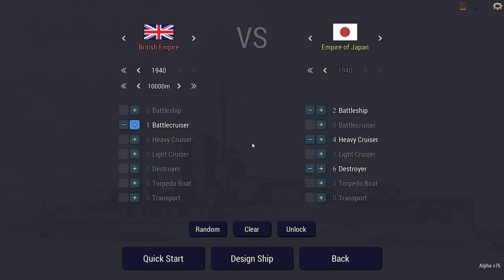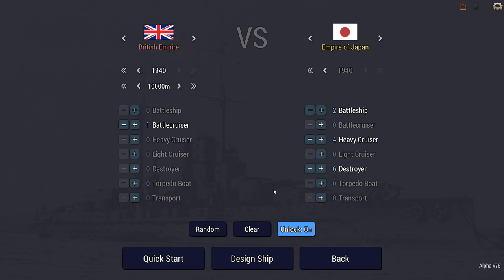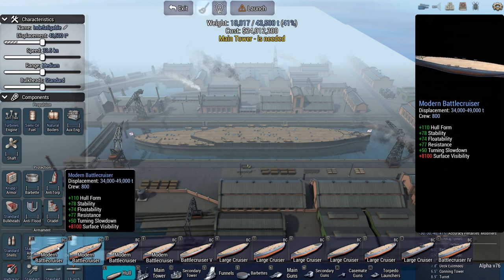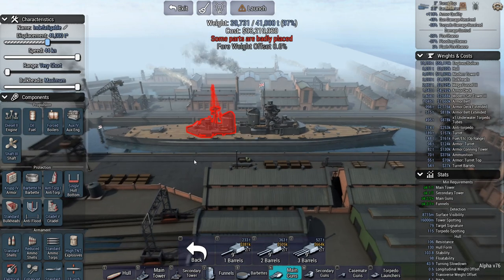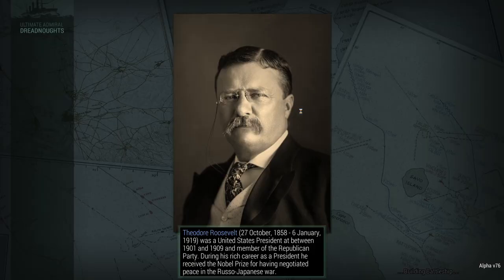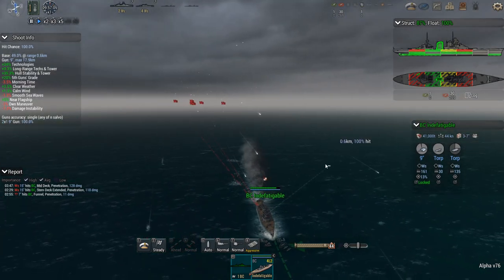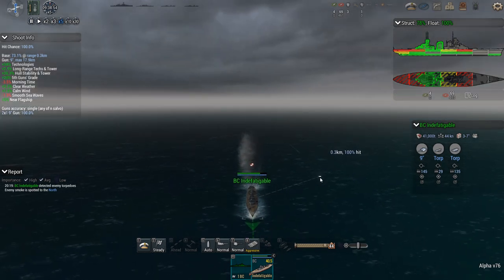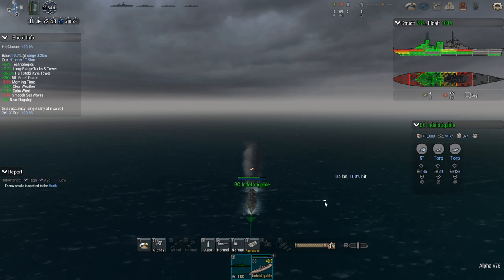IT'S A TRAP!!! - Ultimate Admiral: Dreadnoughts Taskmaster Challenge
Colonels:  Kyler Mansinne, Nicholas Roe, Carson Horn, Andrew Sweets, Erick Jull, Hale Brewer, Allen Hand, Scotty King

Lieutenant Colonels: Kevin Pratt, TJ Russell

Majors: Glenn Wade, Dissi, Bert Boyce, DrinkBeerSaveWater, Graham Brown, Gustav Kuriga, Oxlorne, Adalic, Kyle Hudgins, Tyler Zelenski, DKman, Woodpig

Captains: Matthew Donovan, Zack Mills, Arne, Alec Cummings, Keith Cripe, Peter Gadja, KG, Jim O'Haire, Abraham Ash, Matt Wilson, Troy VanStrydonk, Christopher Jones, Roma Aeterna, TDubs, Terrence Hickman, Michael Barnes Jr., Doug Wittenberg, Obreezy, Ben Clubb, D Benji, and Scott Aaron, Séb Philippson Boubou, Slickjack, Jesse Fender, Nicholas Sbano, Mikhail Zhavarov, Castile, Damian Womer, RoW-Gunny, Ravenechoseven, Jackie Littlewood, Tx Reckless, Porkibus, James Egbers